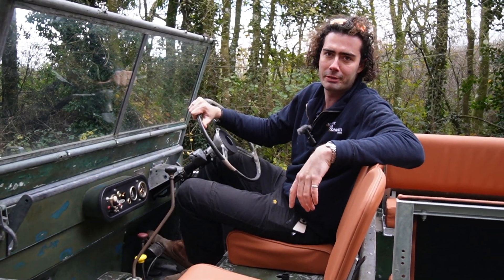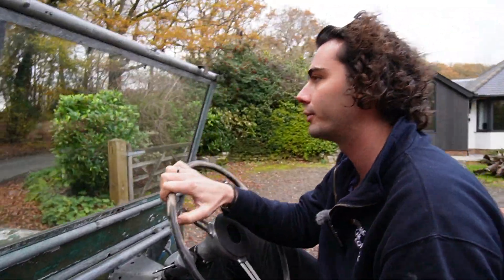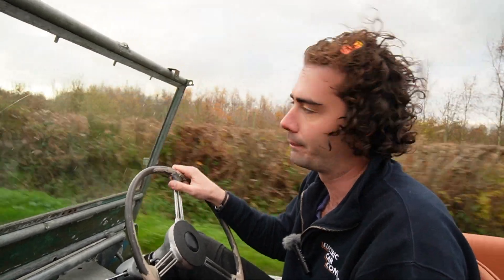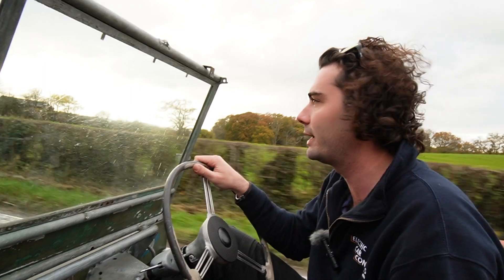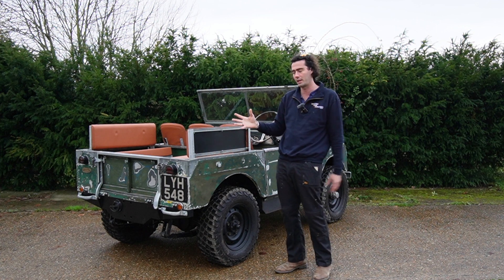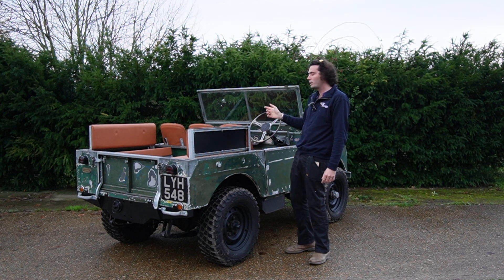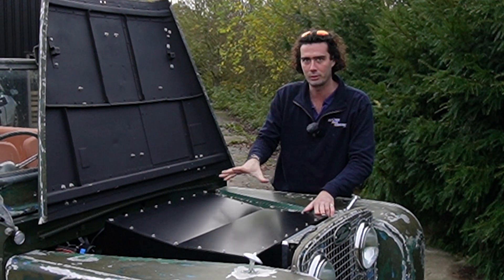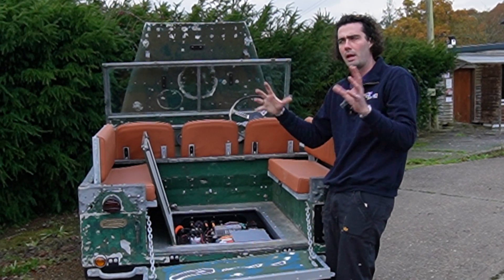⚡️Tesla powered EV conversion on a classic Land Rover! ⚡️ The Series 1 that will last forever?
We test drive and give an in-depth walkaround of this 1951 Land Rover Series 1 which is now fully electric and powered by Tesla batteries. She's had her full restoration, and now electrification is complete it's time to play with her!

Key points:
5x Tesla Model S batteries
HPEVS AC-51 Motor
Elcon 6.6kW charger on a Type 2 socket
Orion 2 Battery Management System
Original Drivetrain
Full Restoration

Fancy an EV conversion for your classic car? Prices start from £28,000.